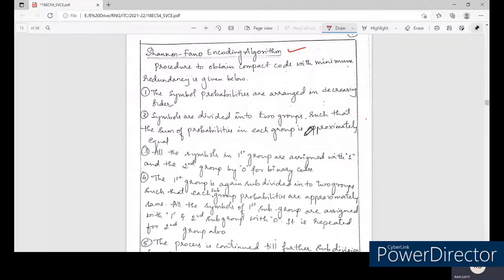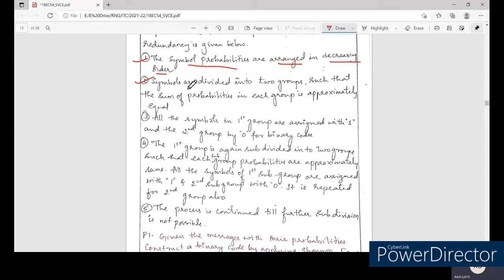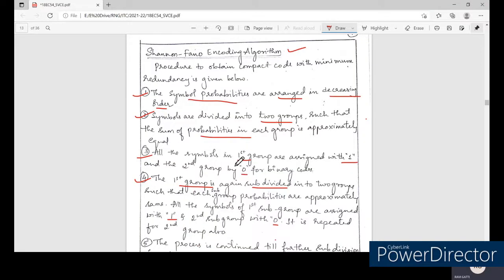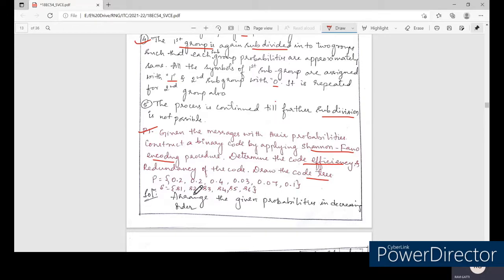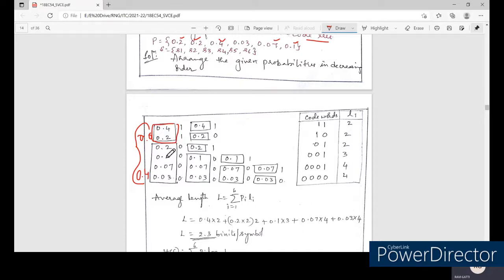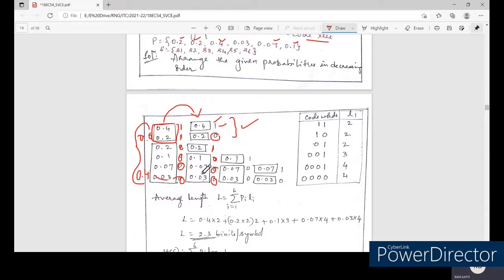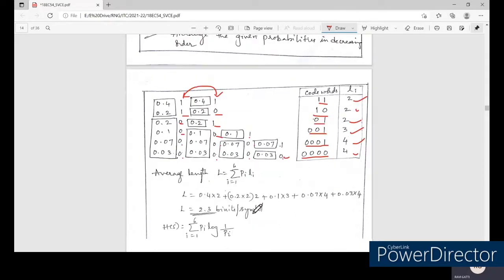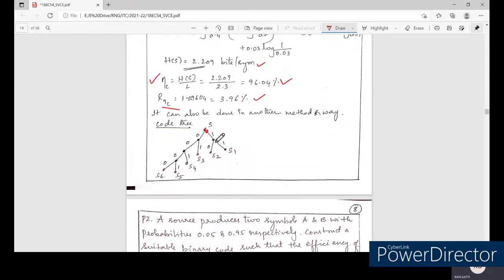Information Theory and Coding : Shanon Fano Algorithm